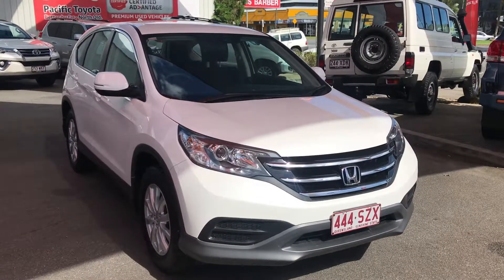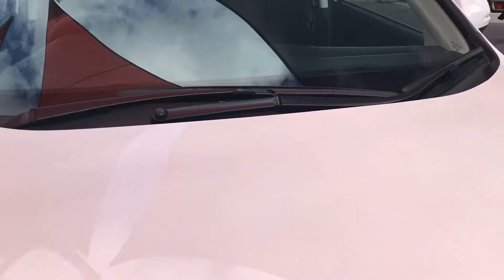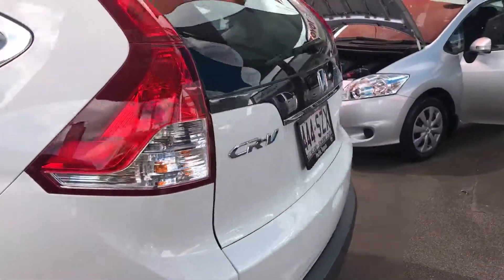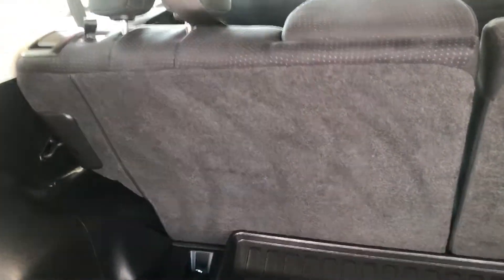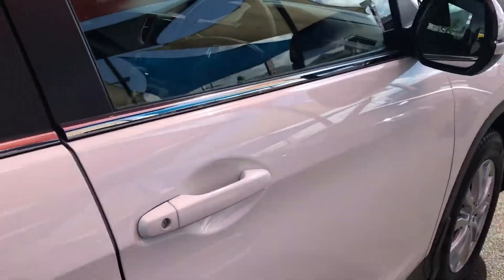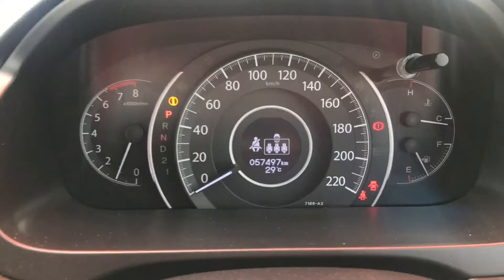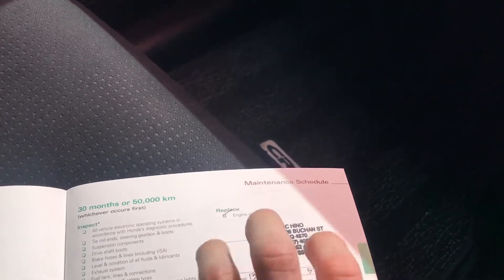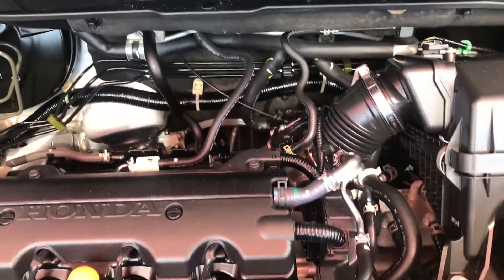2013 Honda CRV NAVI